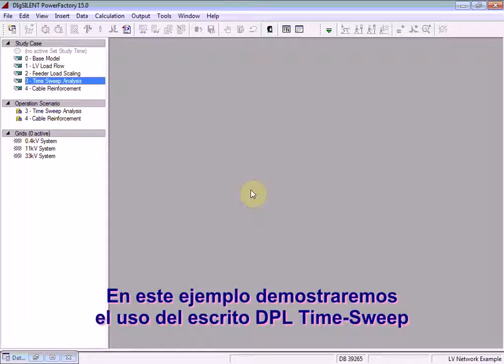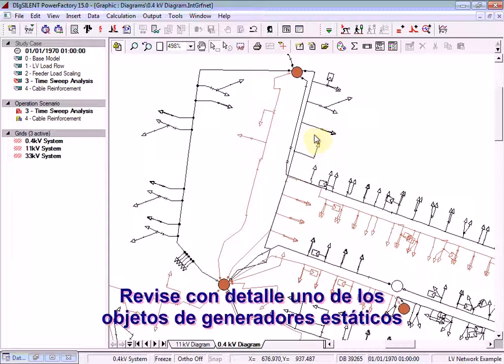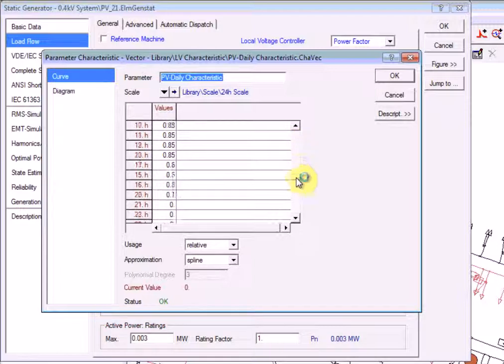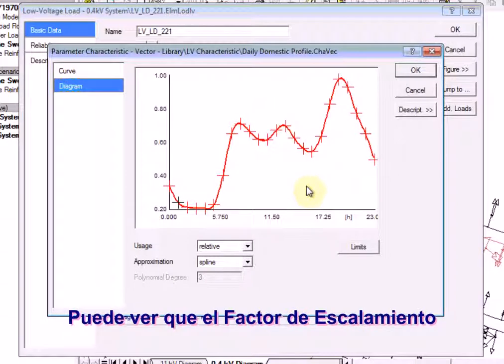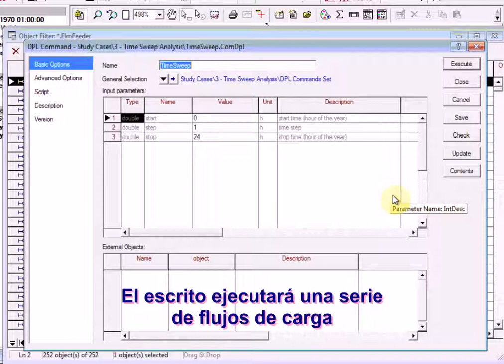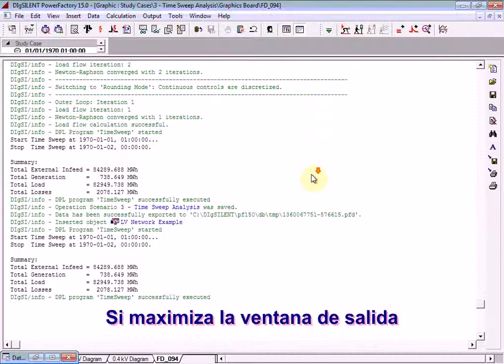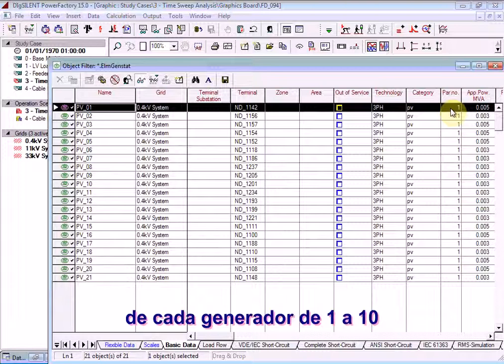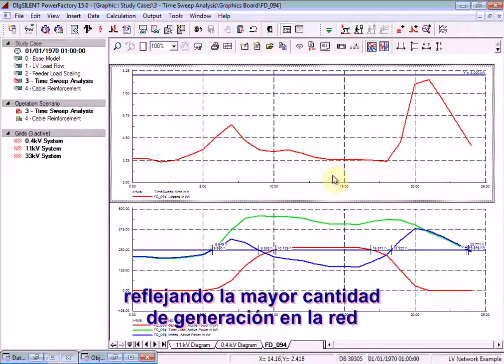PowerFactory DIgSILENT Subtitulado: Time Sweep Analysis - Distribución BT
Parte 4 de 5: LV 3 - Time Sweep Analysis (Análisis de Barrido de Tiempo) de Baja Tensión
Video de DIgSILENT PowerFactory Subtitulado